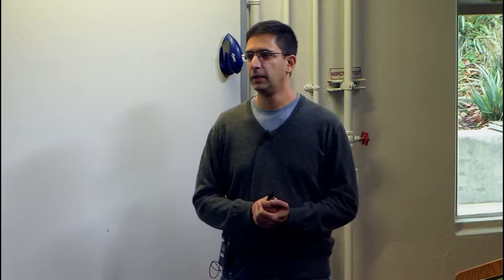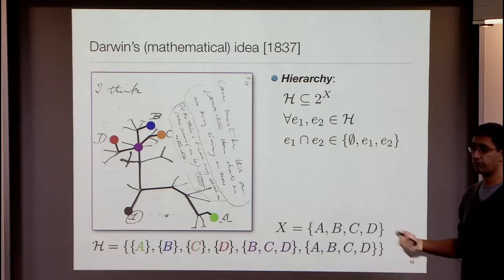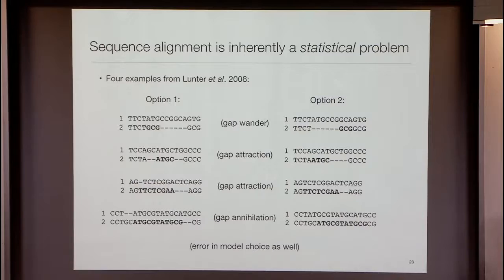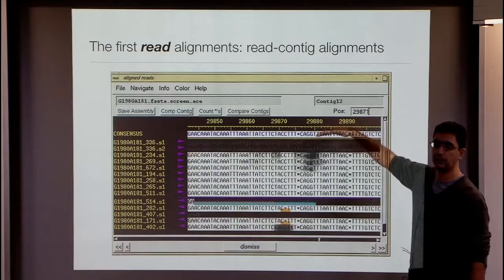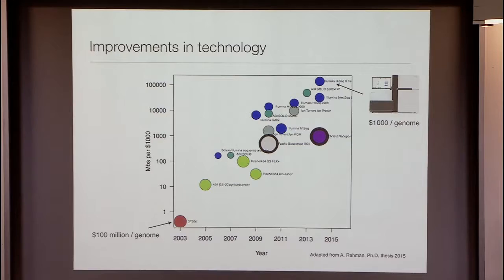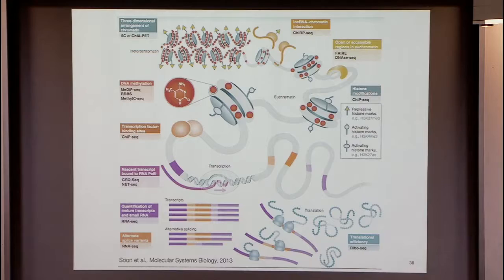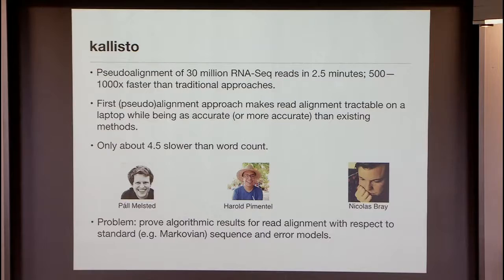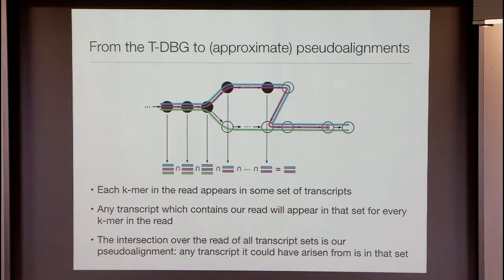Fundamental Algorithms in Deep Sequencing II: Mapping/Alignment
Lior Pachter, UC Berkeley
Algorithmic Challenges in Genomics Boot Camp